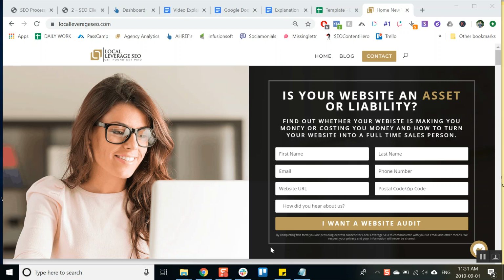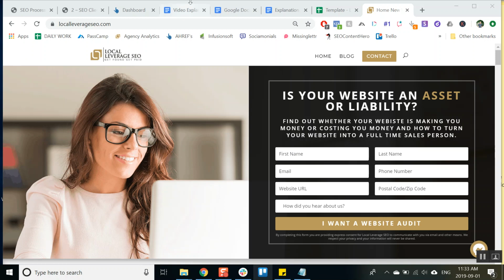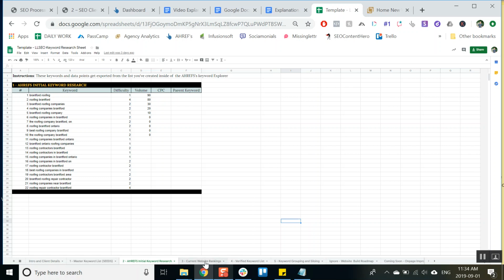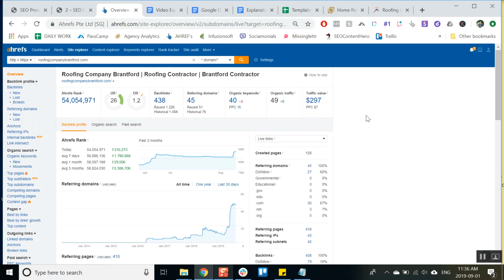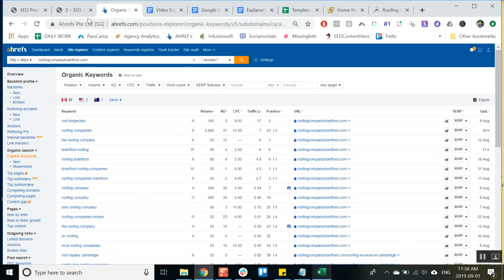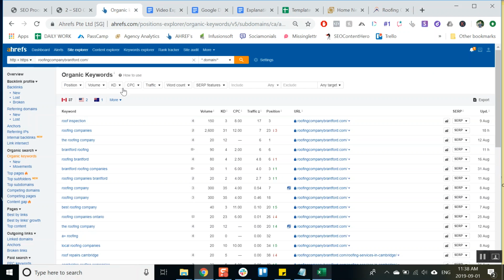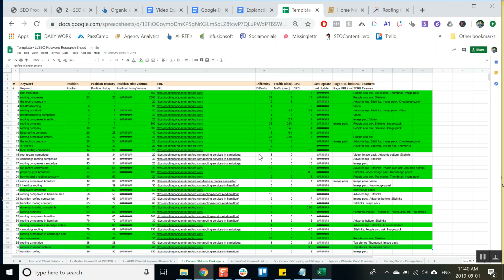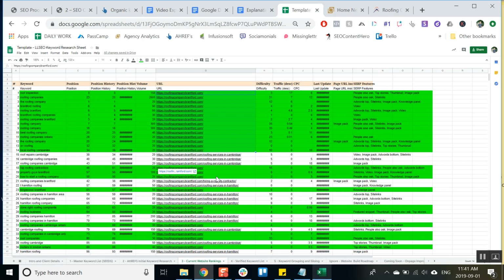Video 5 Existing Website Analysis and Keyword Research